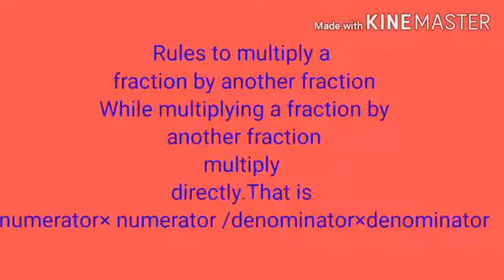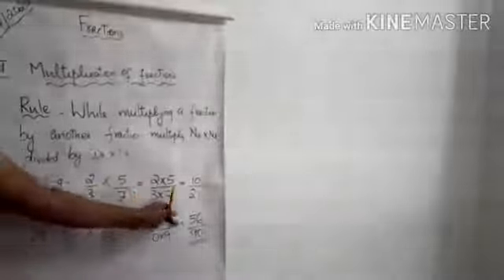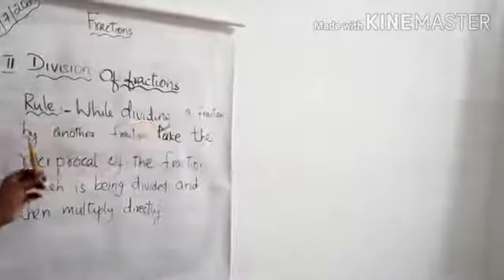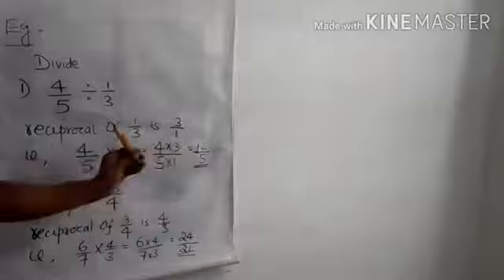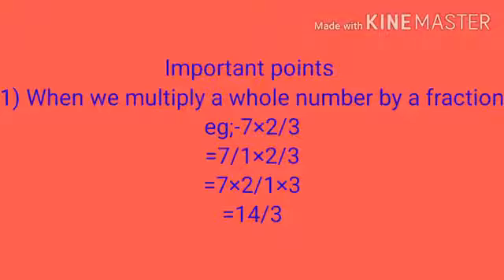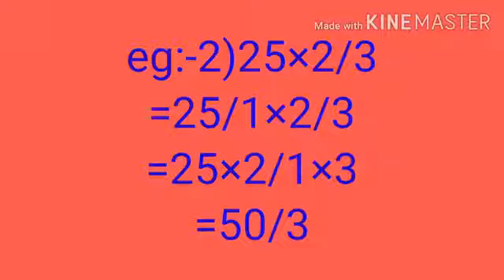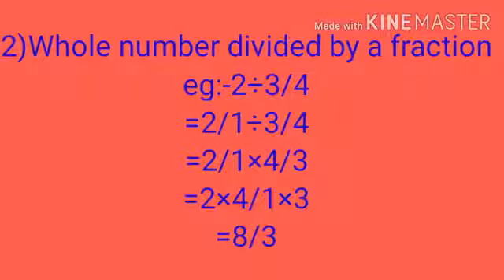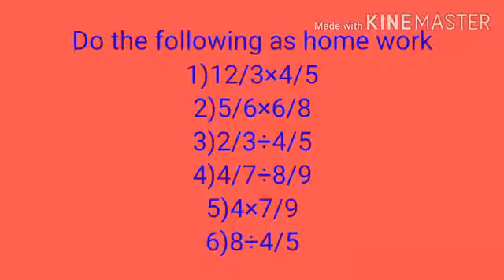VII standard Maths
FRACTIONS Multiplication and division